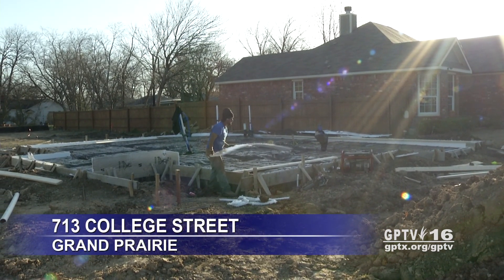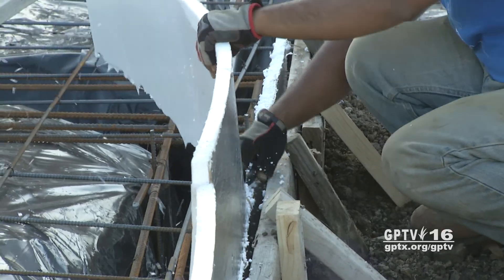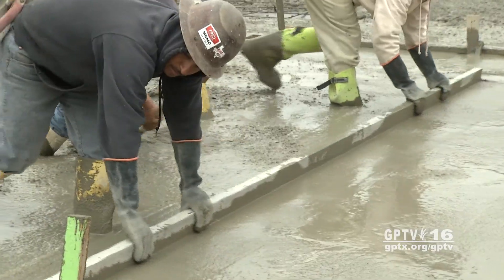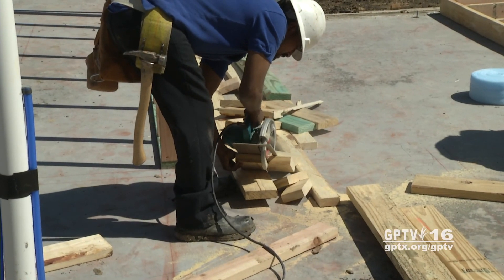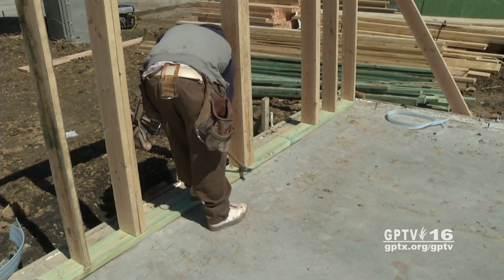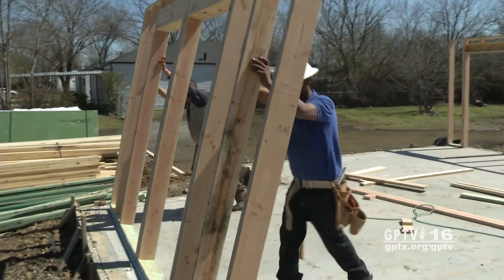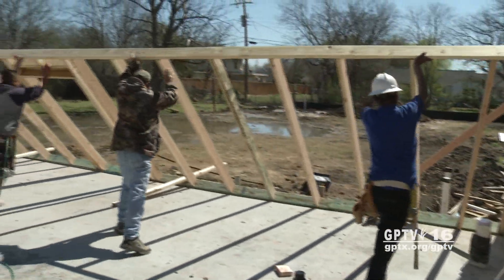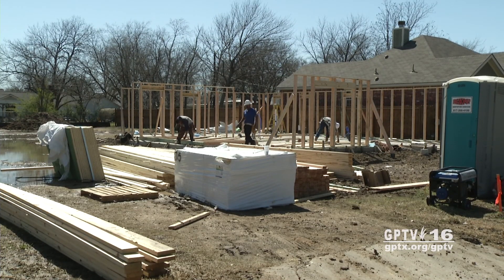City of Grand Prairie: Zero Energy House Update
New visuals of house that will use 'zero' energy.